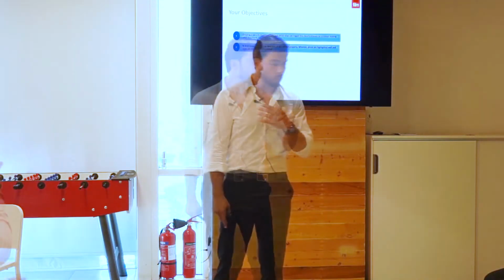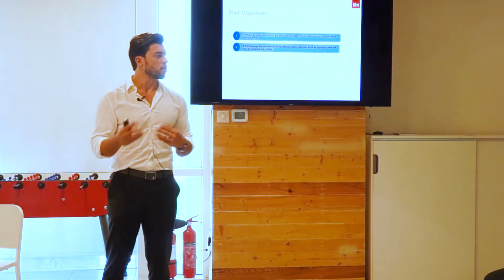Real Estate Sales Pitch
What makes a great real estate sales pitch? In this video, part of my Dubai Agents training, I explain the main component of the pitch you need to deliver when you are trying to sell a project or a property.